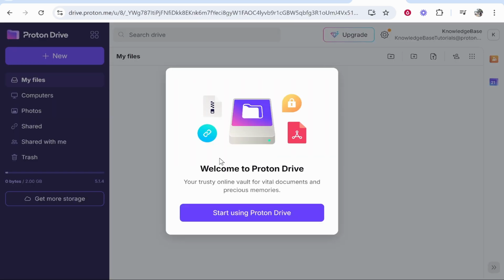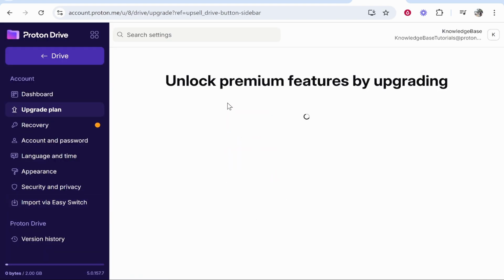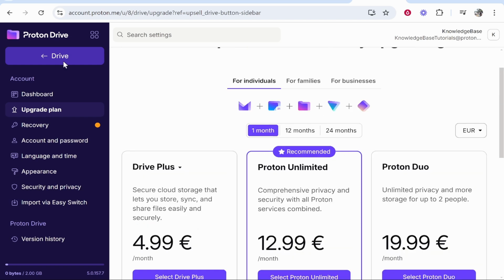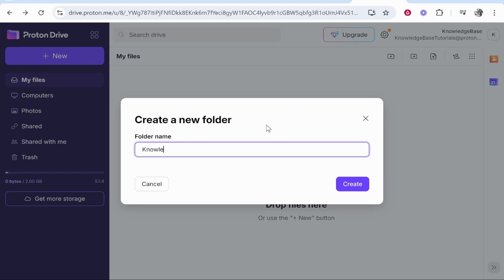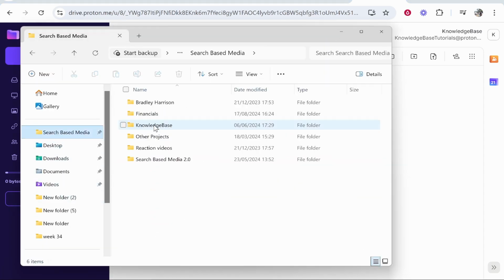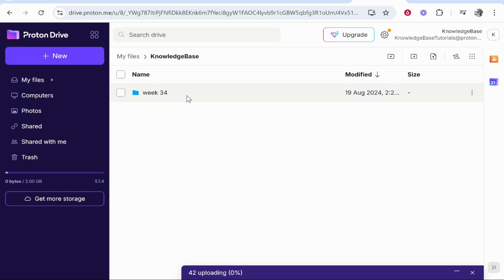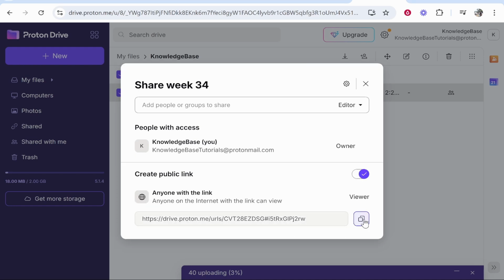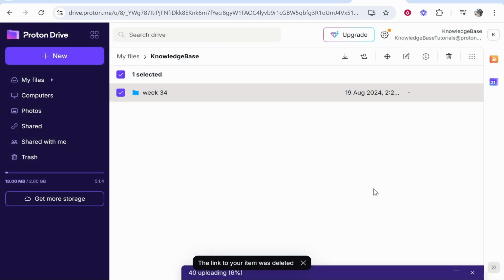How To Use Proton Drive (Step By Step)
In this video, I show you how to use Proton Drive. Did this video help? Thanks!